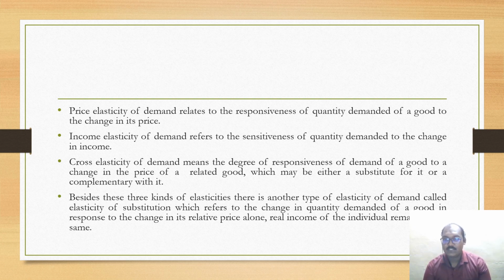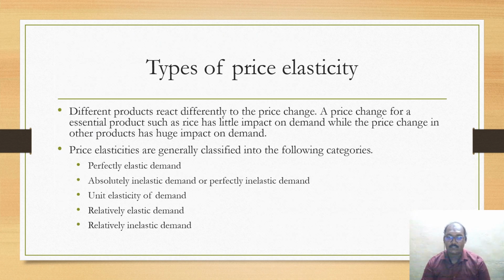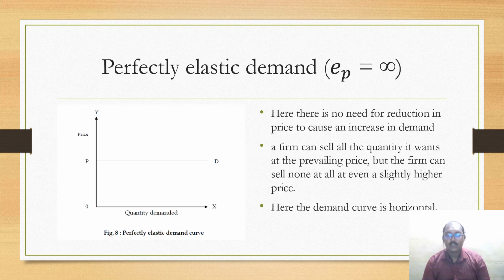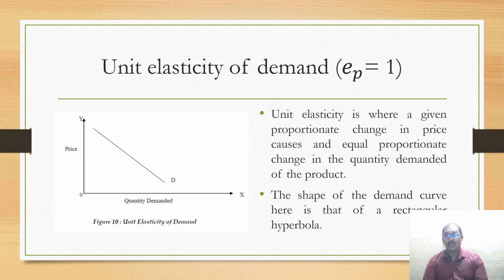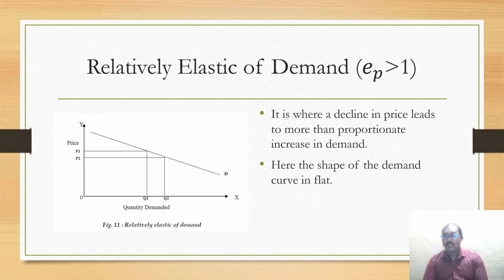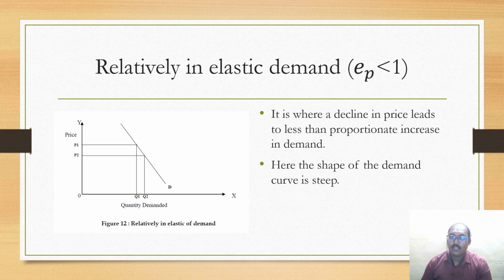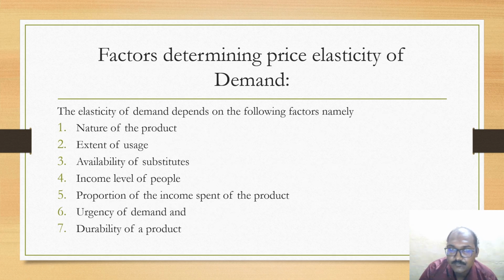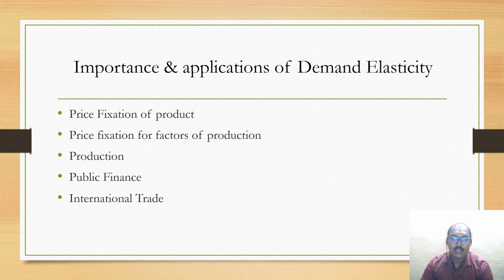Demand analysis PART 2